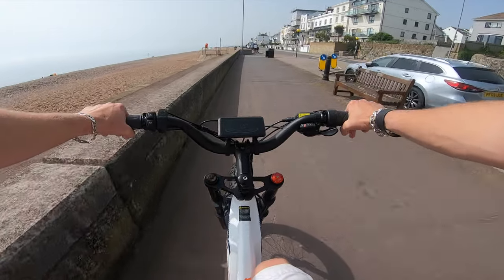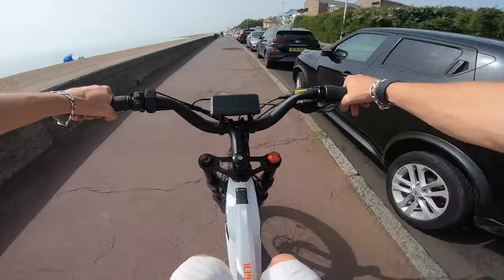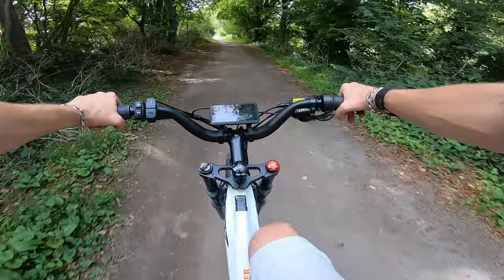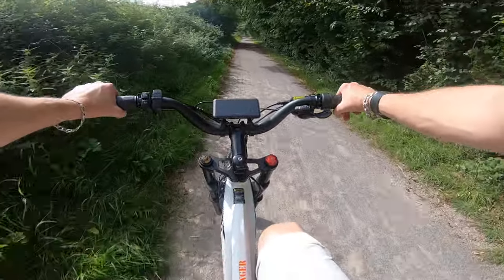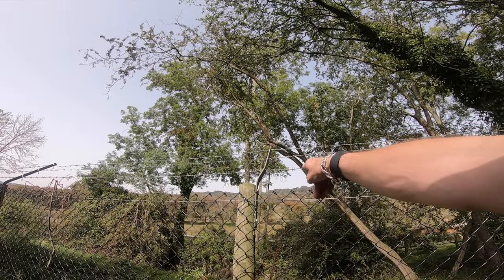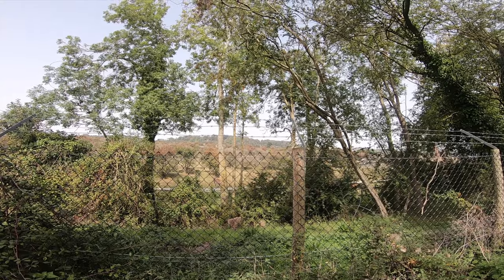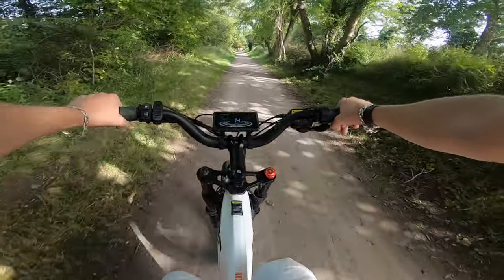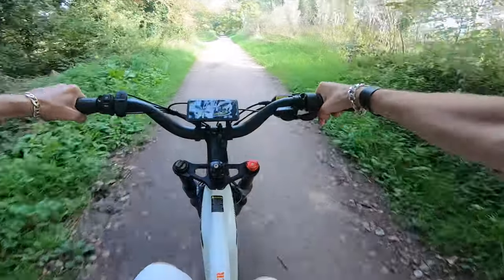Cyrusher Bikes - The importance of tyre pressure Part 1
So you've got yourself a fat tyre e-bike, but unsure about tyre pressures.
In this series of videos we are going to explore the pros and cons of correct and incorrect tyre pressure. Plus we'll explore a small section of the south east coast of England whilst doing so.